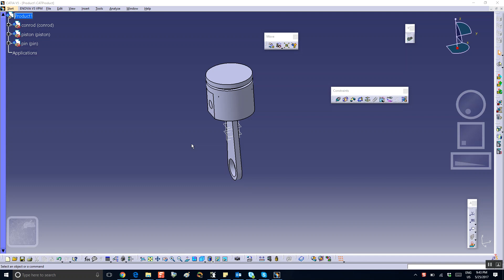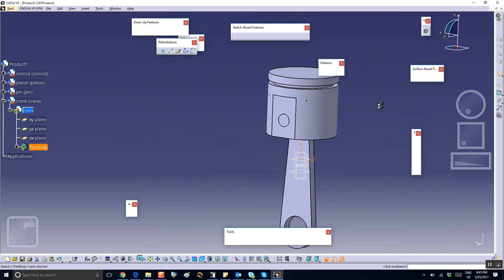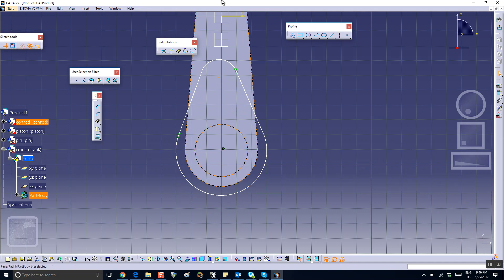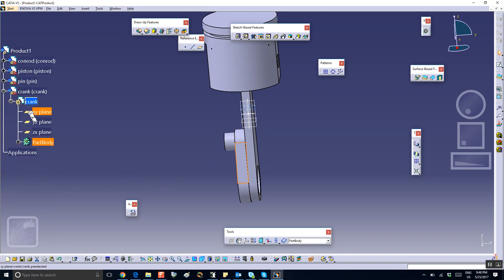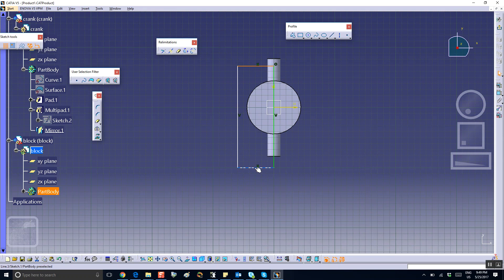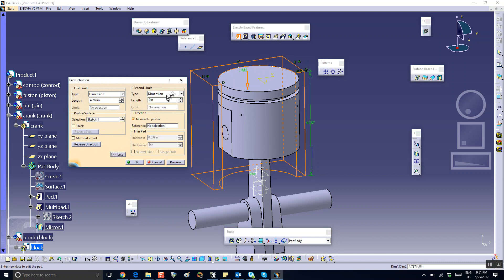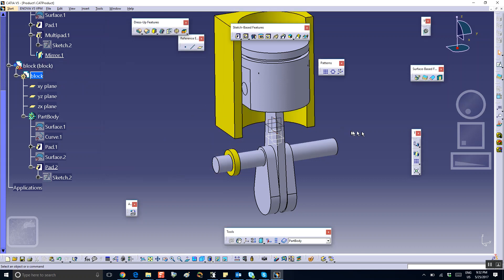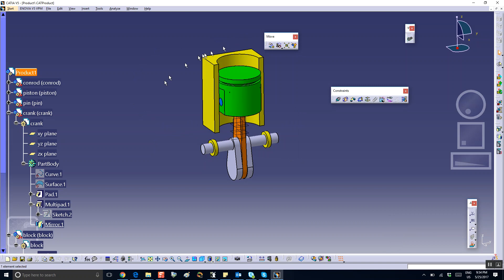Mechanism Design, Single Cylinder Engine Segment 2 (of 3), Catia v5, Nader G. Zamani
From
CATIA v5 Tutorials in Mechanism Design and Animation
by Nader G. Zamani and Jonathan M. Weaver
SDC Publications